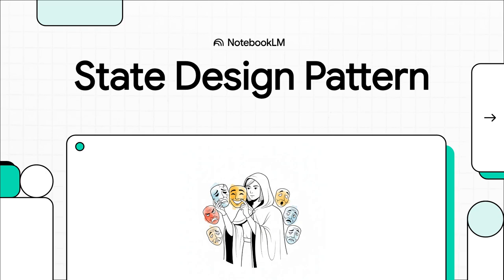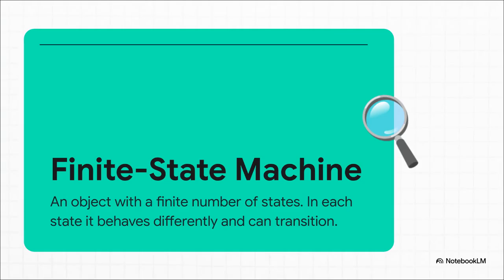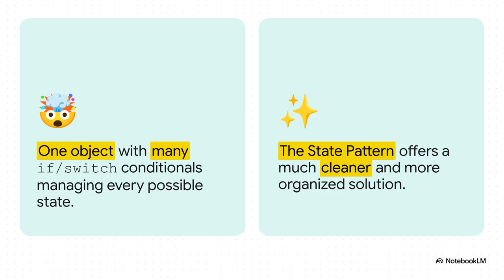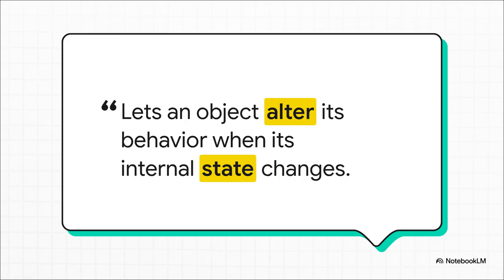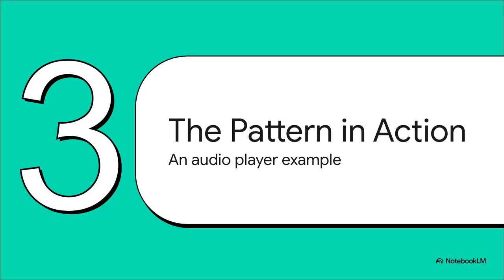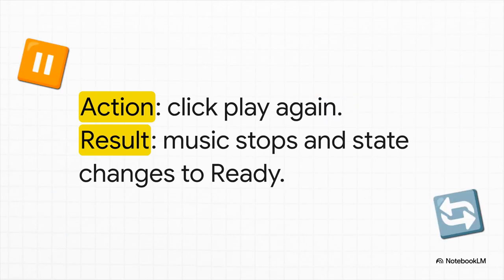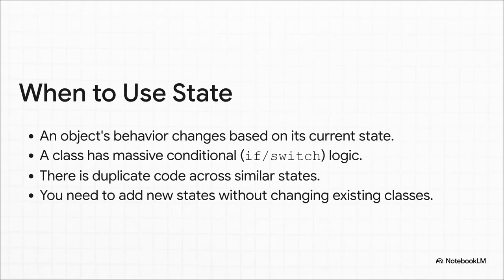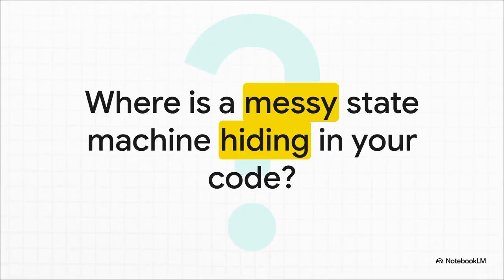State Design Pattern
State is a behavioral design pattern that lets an object alter its behavior when its internal state changes. It appears as if the object changed its class.